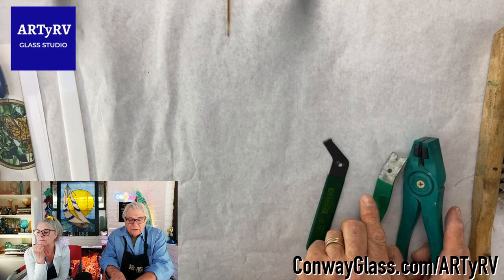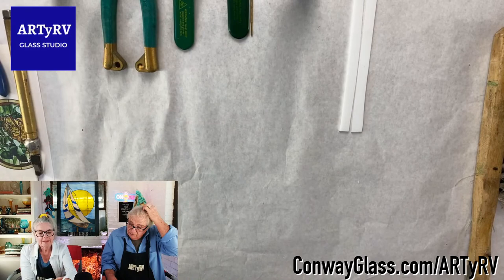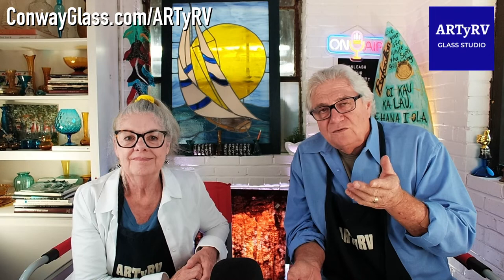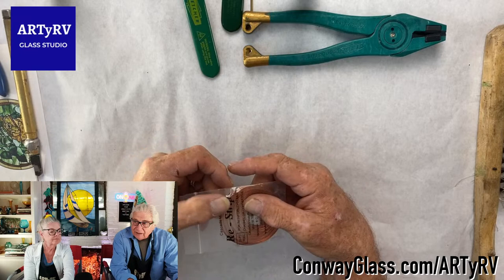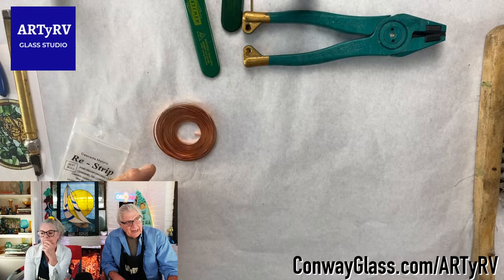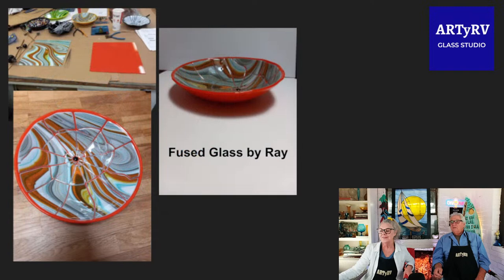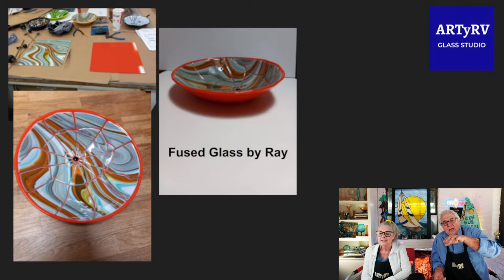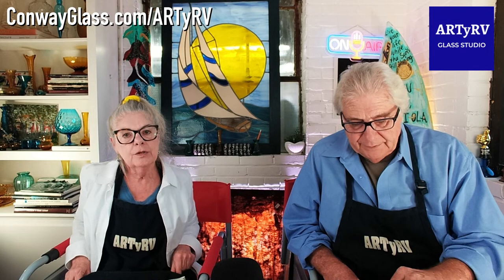JUNE 2023 Stained Glass Viewer Showcase!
Join us for the June 2023 ARTyRV Viewer Showcase on June 5th, where we'll also have a live Q&A and conversations about making stained glass. Even if you miss the event, don't worry - the recorded version will be available here for you to listen to and learn at your own pace. Whether you're a beginner or a pro, we welcome all glassmakers to join us for Glass Night every Monday at 7pm. Let's create beautiful stained glass together!

For more information on the artists, please visit their

If you're looking for recommended tools, check out

During the ARTyRV Livestream, we discussed some excellent products that we think you'll love.

Welcome to the ARTyRV Glass Studio Q&A hosted by Ed and Barb on YouTube from Conway Glass Studios. Here, you can learn about the fascinating world of glass in a fun and informative way. During the Q&A, feel free to submit your questions about stained glass, and Ed will be delighted to share his expertise. You can also watch Ed's glass-cutting tips during his glass demo and discover more about the glass-making business in Glass Chat.

If you're interested, we have a vast collection of over 500 YouTube videos that teach the exciting craft of glass-making. Plus, we go "live" every Monday at 7 pm EST. We appreciate your support and interest in our Amazon Store, where we sell products that help sustain the ARTyRV GLASS STUDIO.

Thank you for visiting our website, and we look forward to bringing you fresh content every week!
Best regards,
Barb, Ed, and Miss Mary.